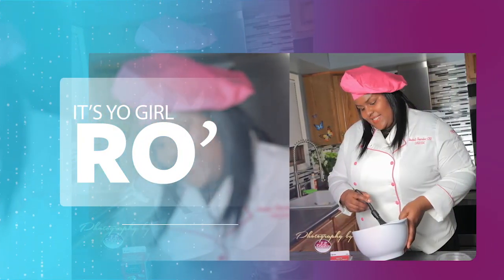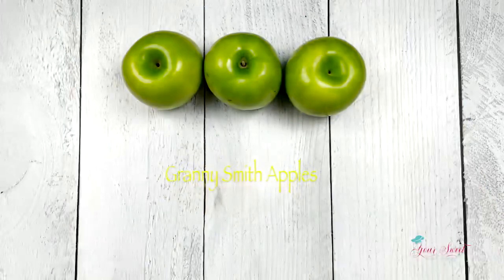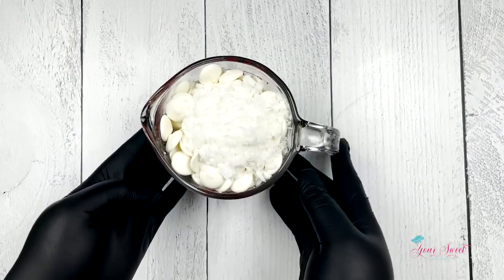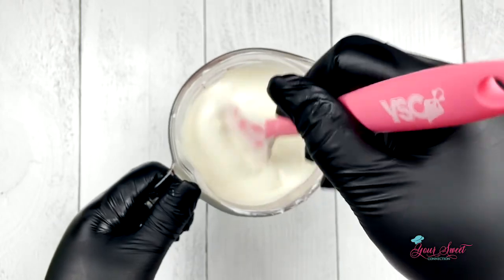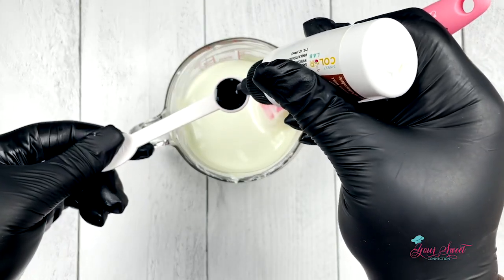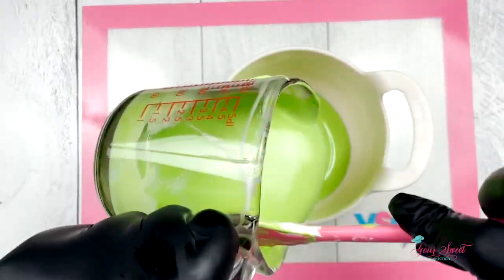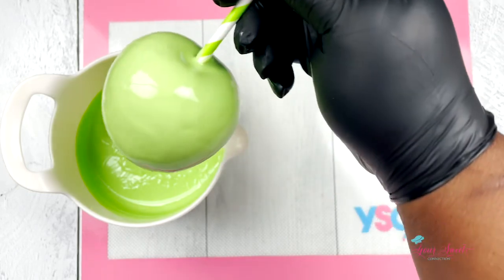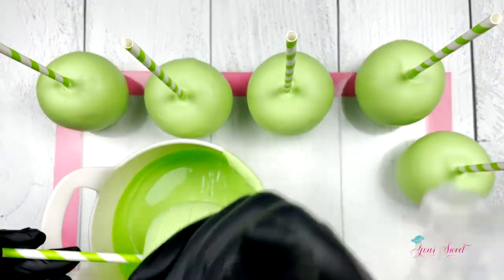How To Achieve Lime Green Chocolate Apples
In this video I’m sharing how to achieve this beautiful color with chocolate Melts. Here I will show you how to achieve a very vibrant Lime Green using Chocolate Food Coloring, only made for Chocolate. All supplies are listed below.

PIPING BAGS

SUPER WHITE CHOCOLATE MELTS
Excited to share this item from my etsy shop: Merckens Super White MeltIng Wafers

CHOCOLATE FOOD COLORING

MIXING BOWL